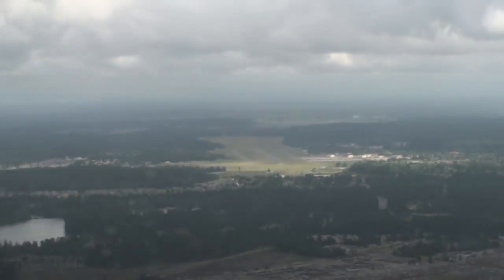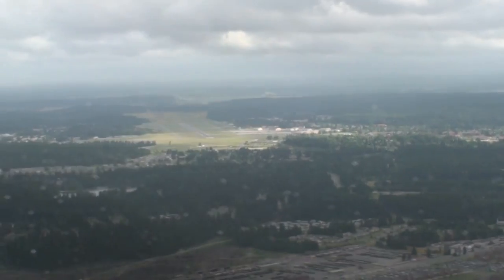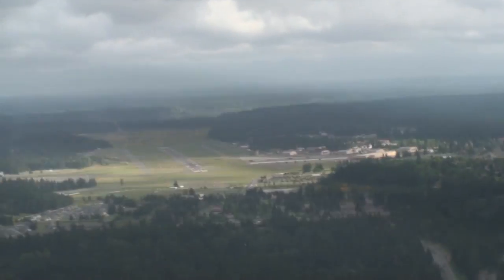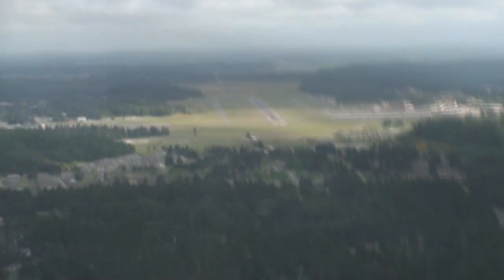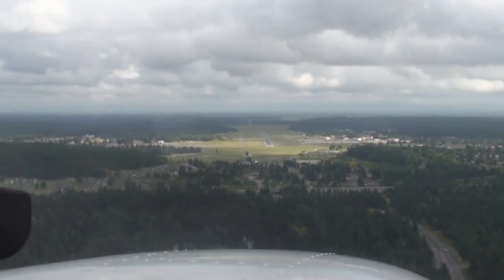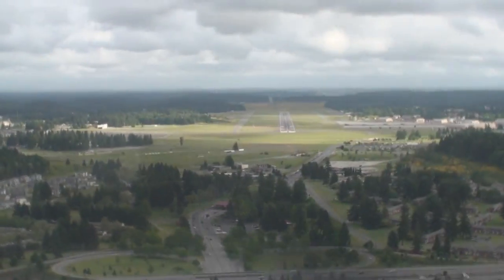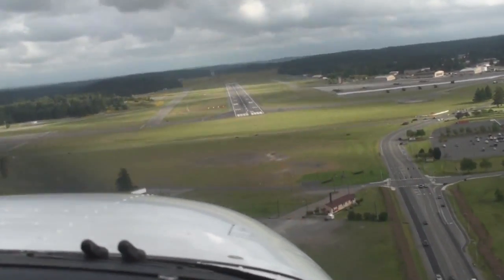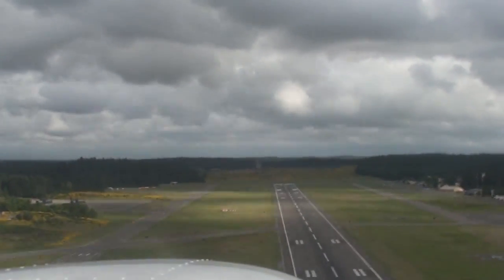PAR Approach into Grays Airforce Base.wmv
Flying the Precision Approach Radar (PAR) instrument approach into Grays Airforce base, WA.